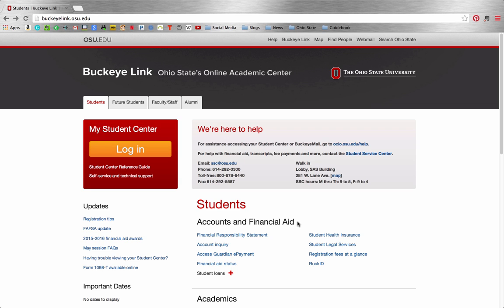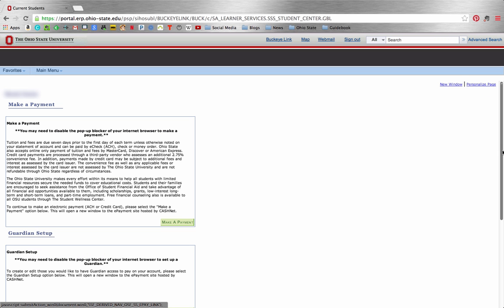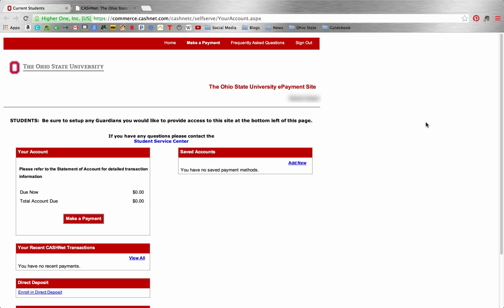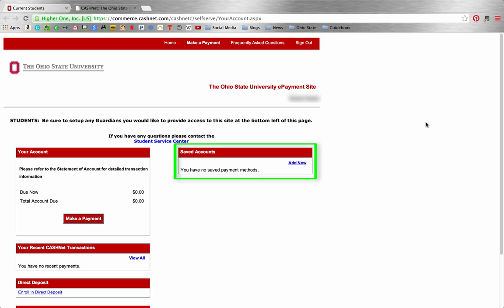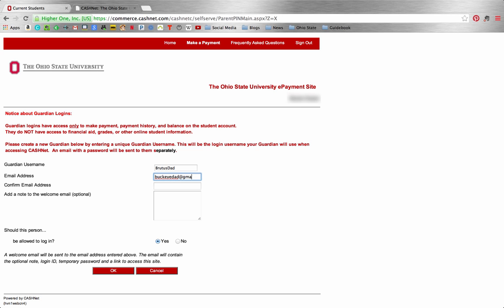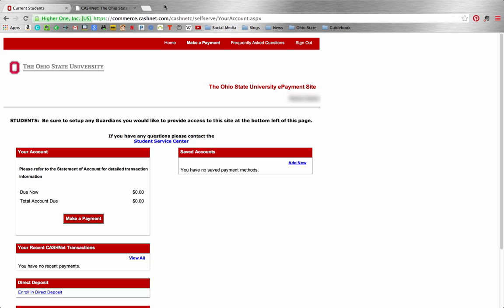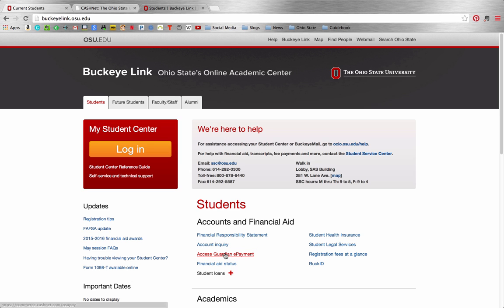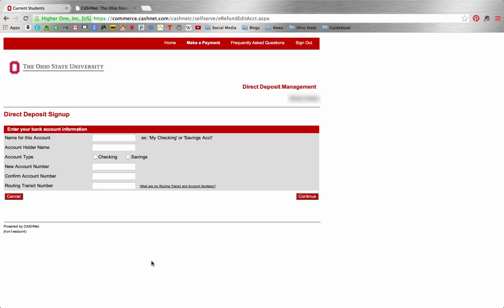Setting up guardian ePayment and direct deposit